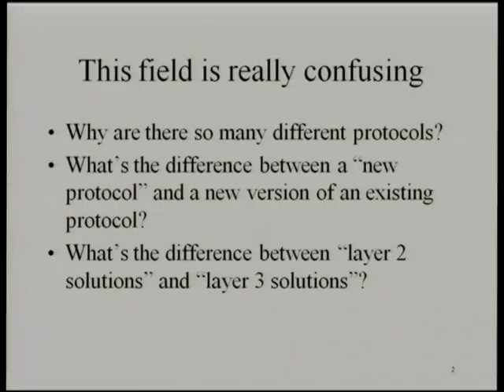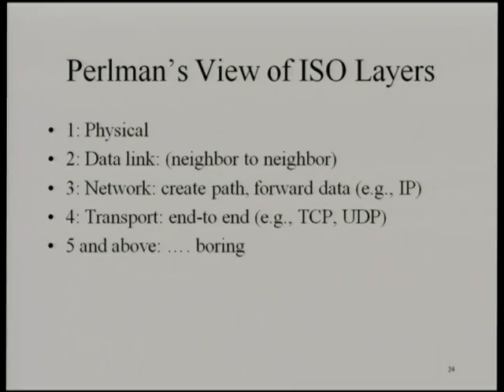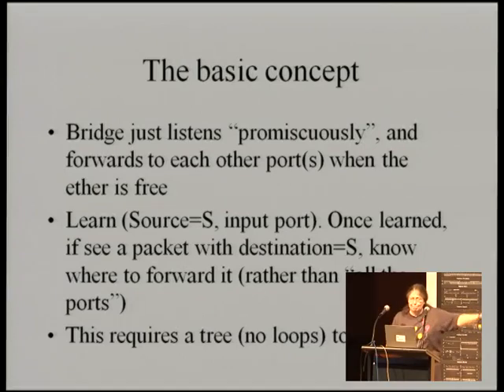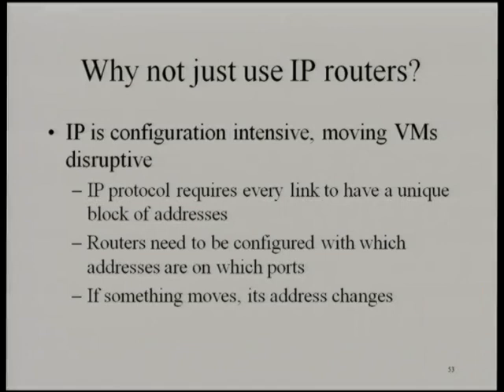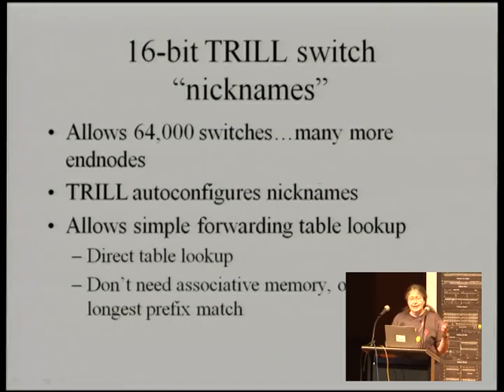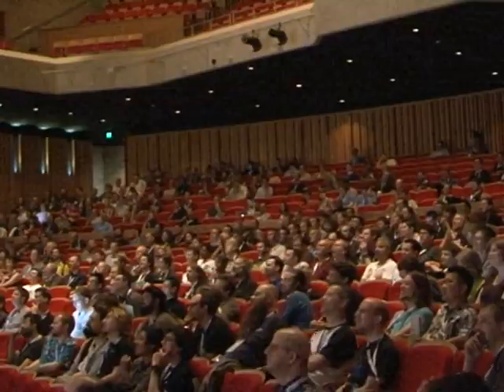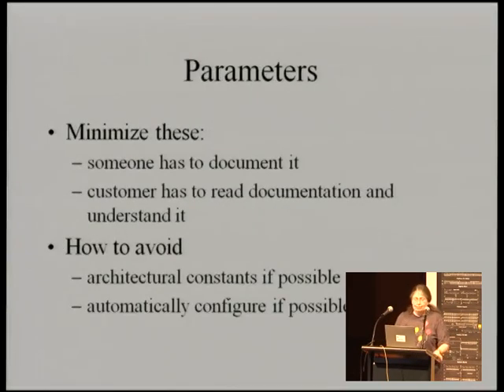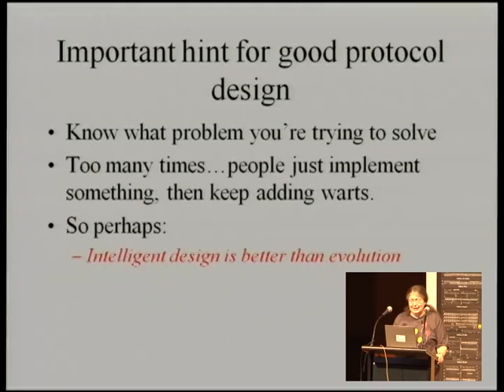[Linux.conf.au 2013] - Keynote - Radia Perlman